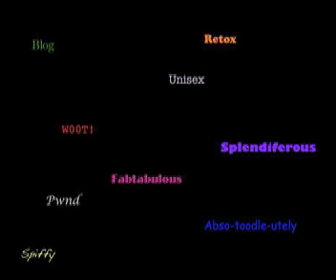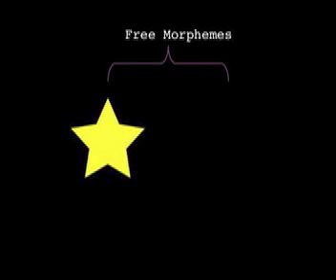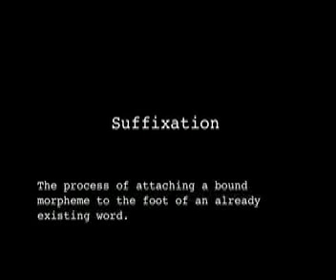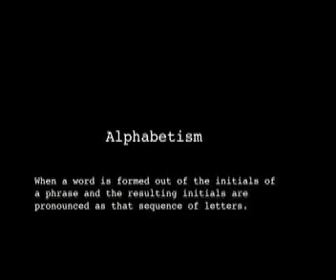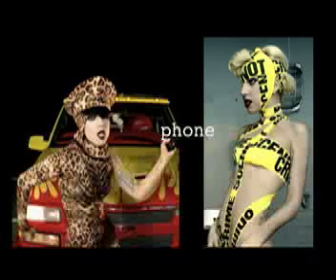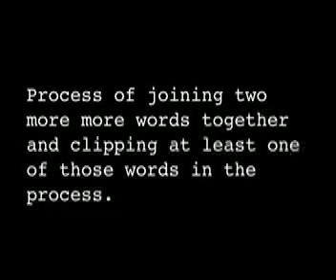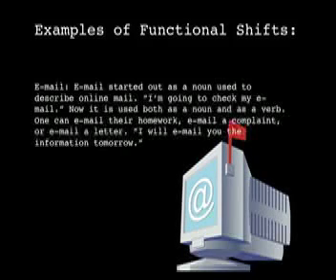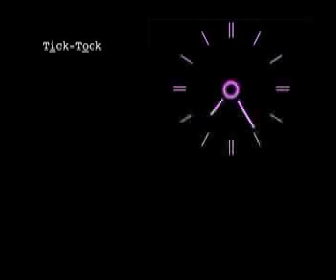digprojmovie.mp4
This is the digital media project I had to create for my Engl 3241 class. It briefly describes the different English word formation processes.